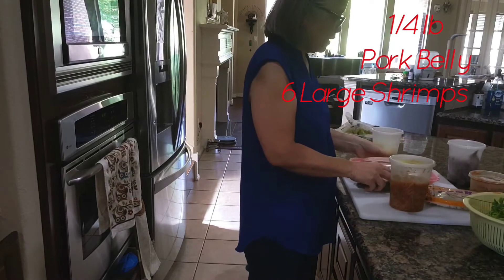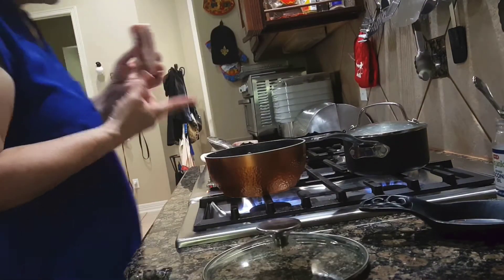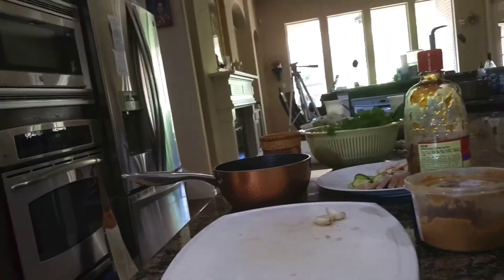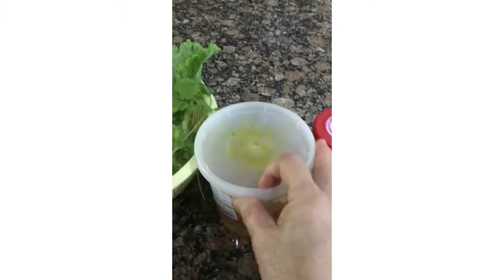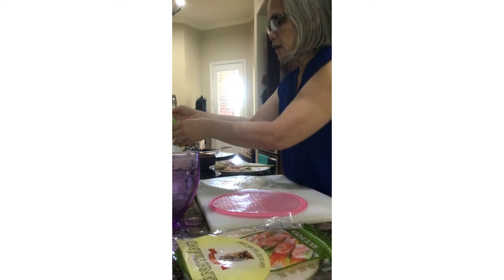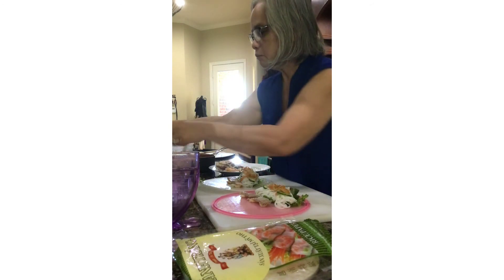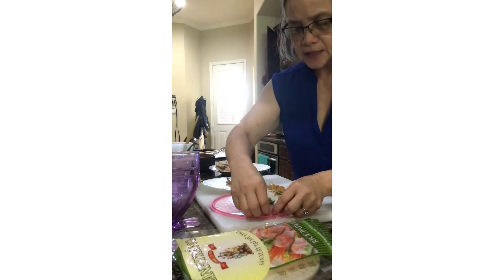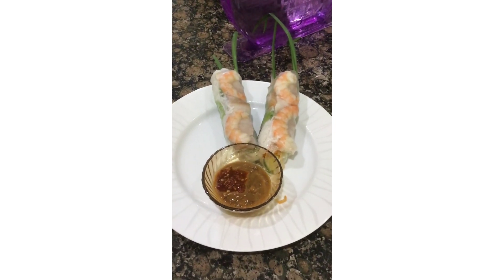Bach's Kitchen - Goi Cuon, Vietnamese Spring Roll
This is a common street food snack for Vietnamese People. It’s portable, refreshing for those hot summer days.
This is Bach’s Kitchen version, the way my mom taught me how to make them.